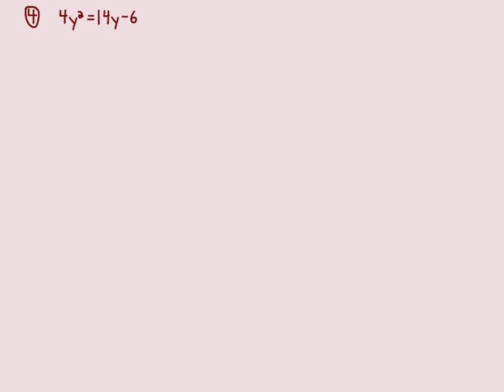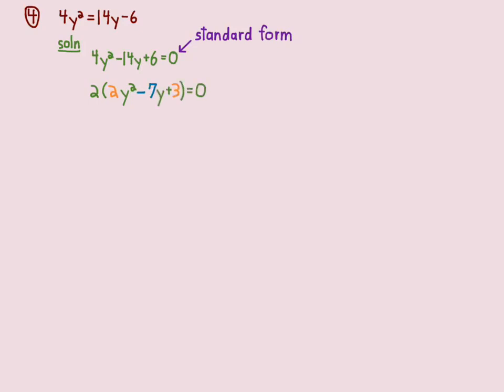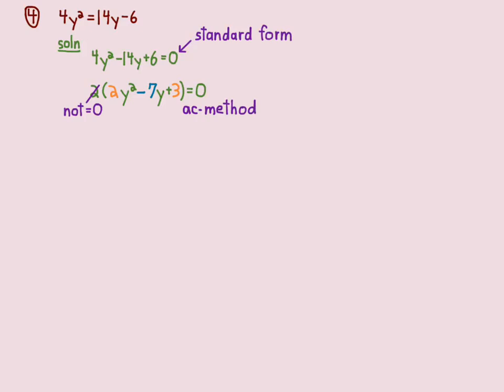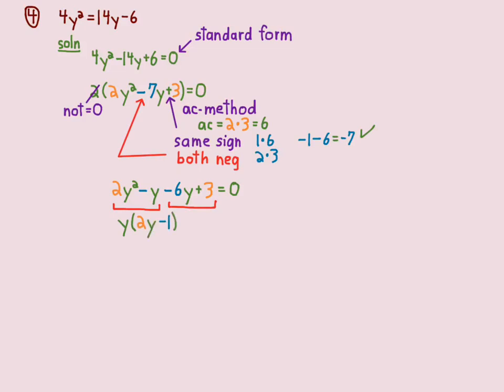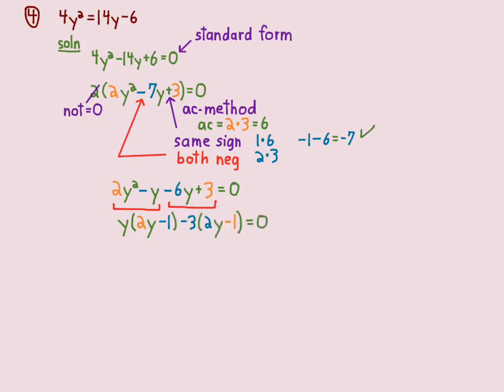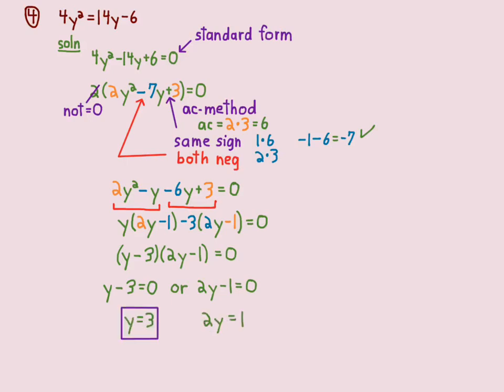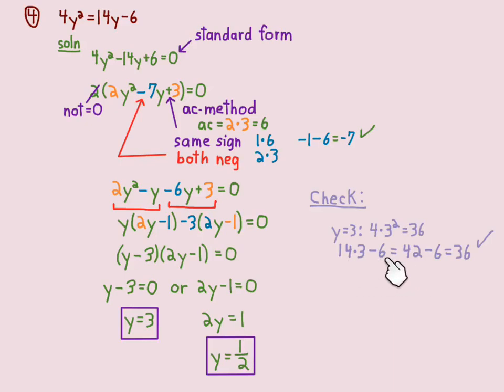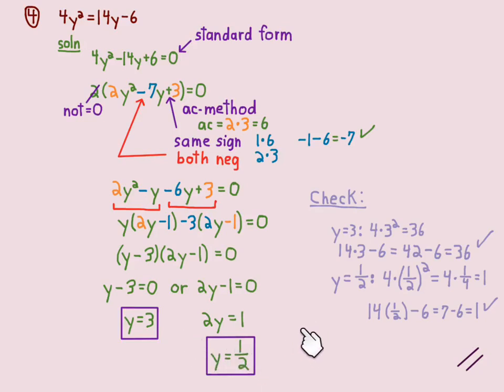4 8 3 Polynomial Equations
Math 1200 Algebra. Solving quadratic equations—an example.